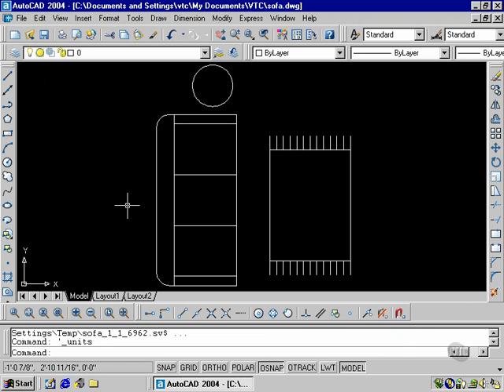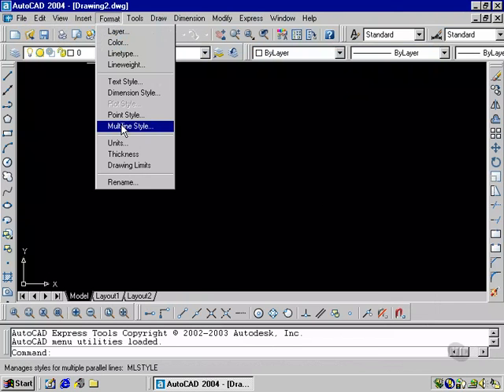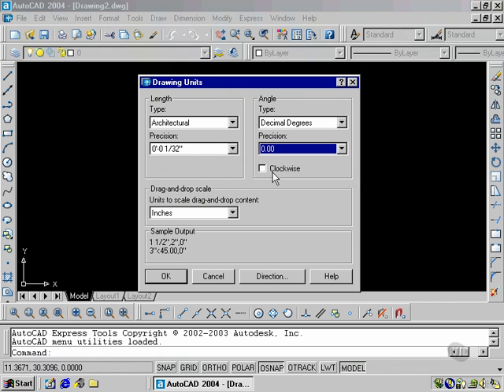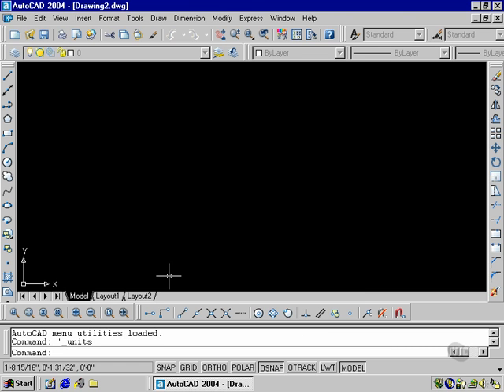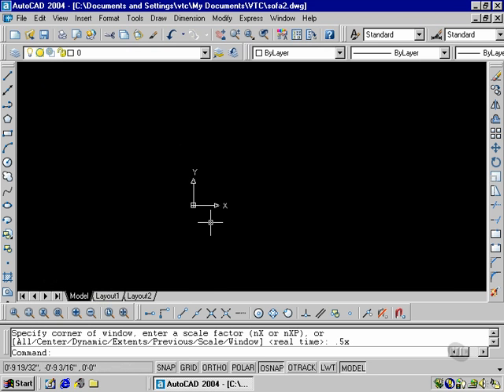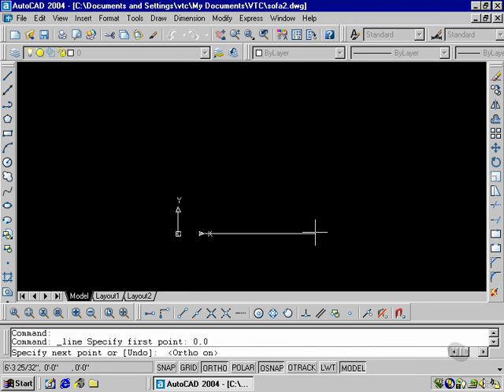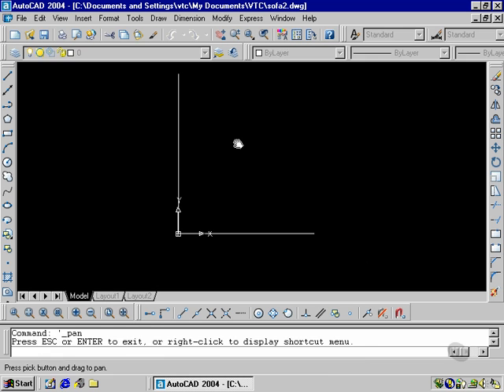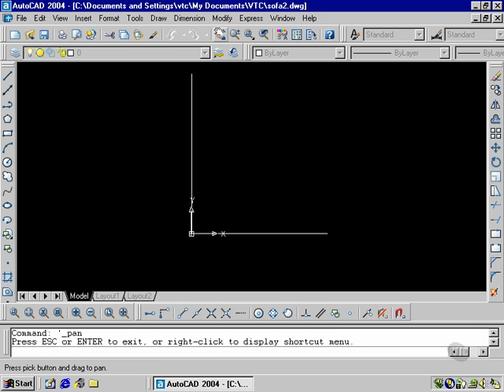AUTOCAD EĞİTİM 28